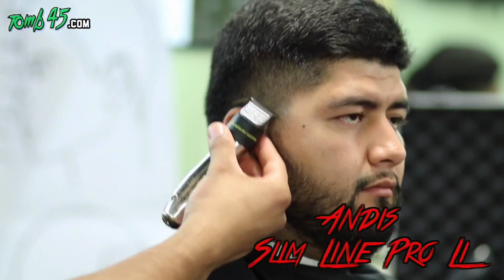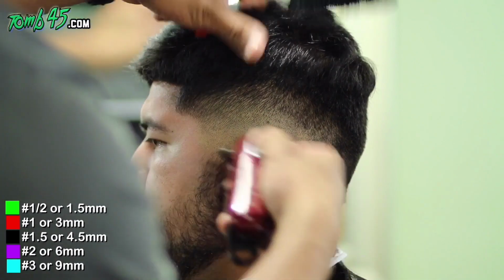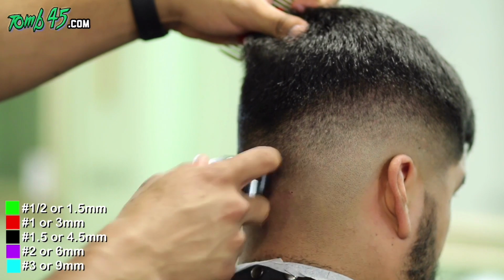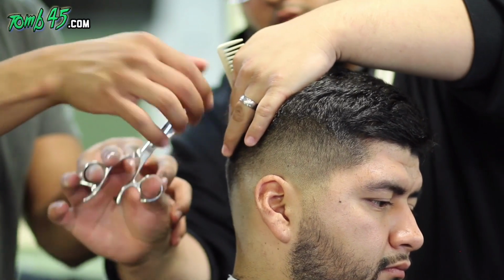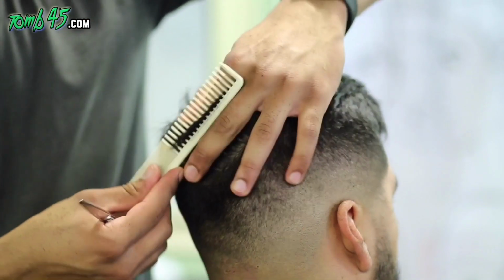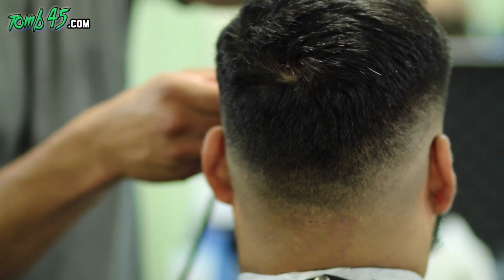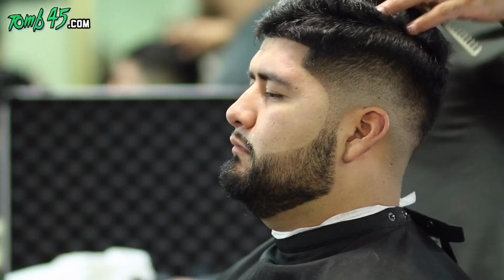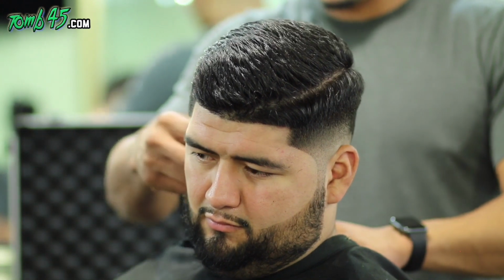How to do a bald fade, scissors on top, & razor beard